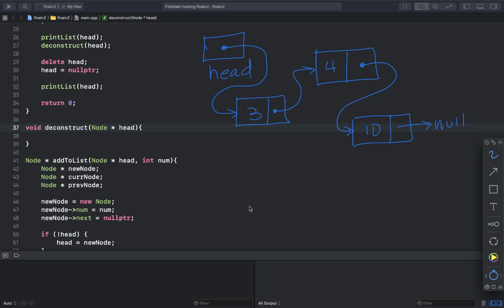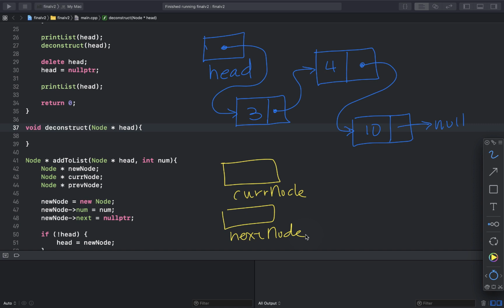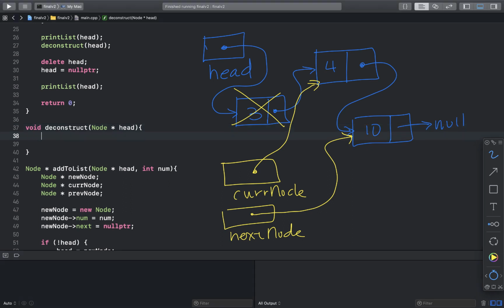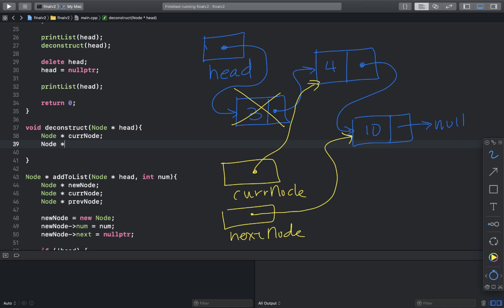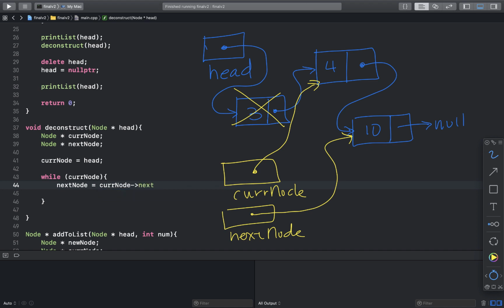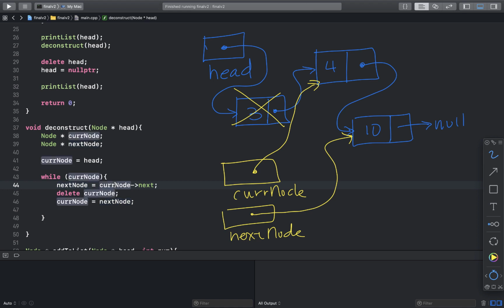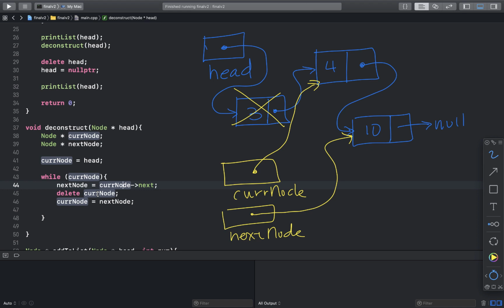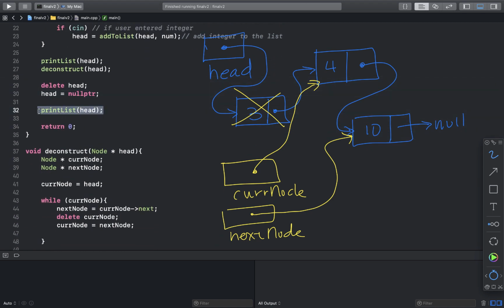32 Linked List Deconstruct